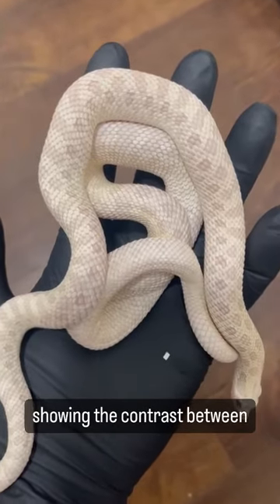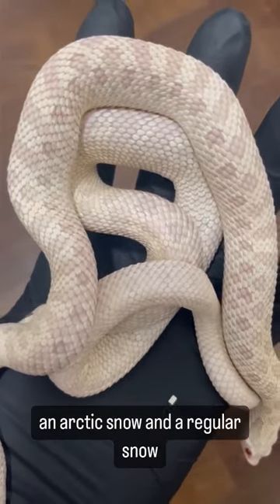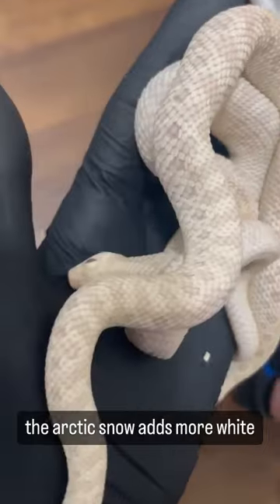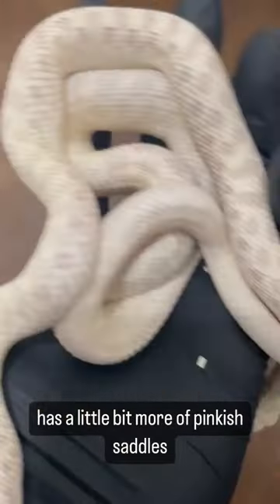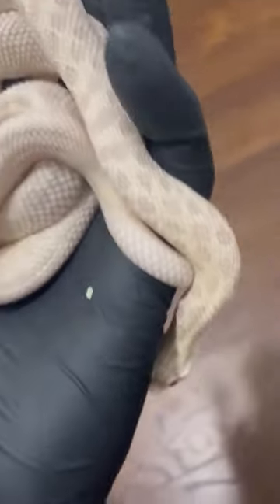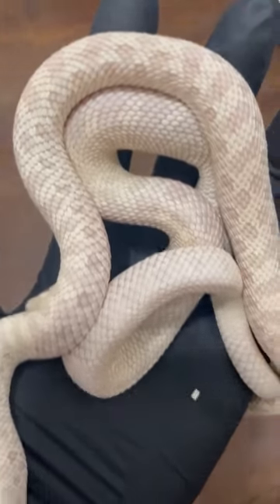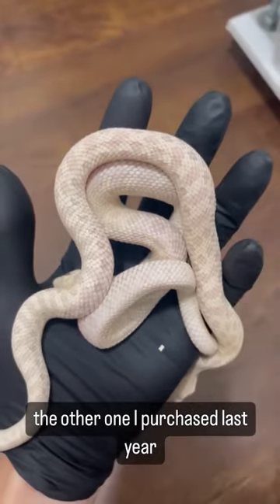Arctic Snow vs Regular Snow Hognose!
Check out this contrast between my Arctic Snow and Regular Snow Western Hognose snakes. These are two snakes in my collection.